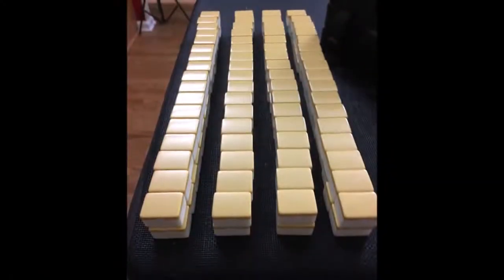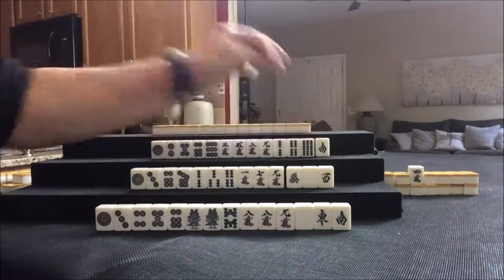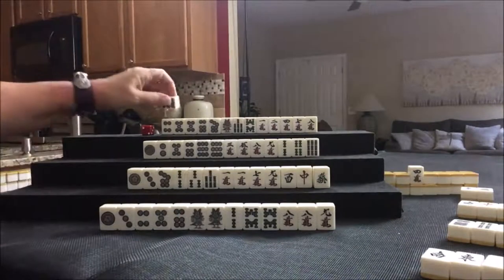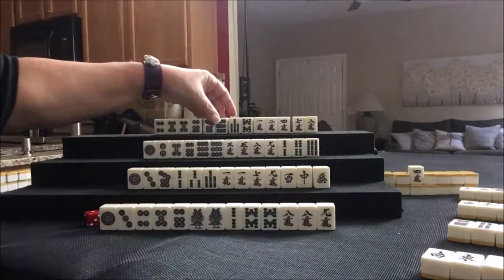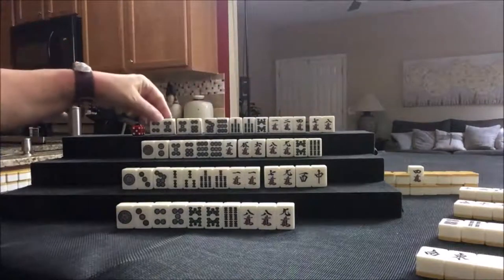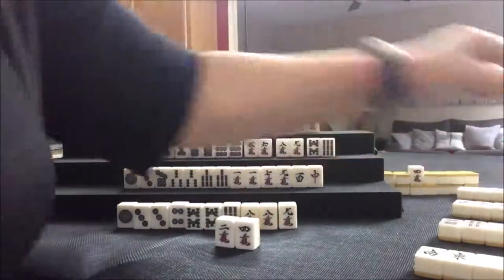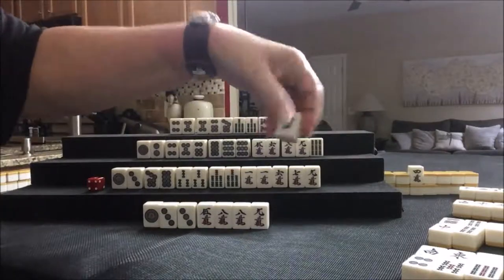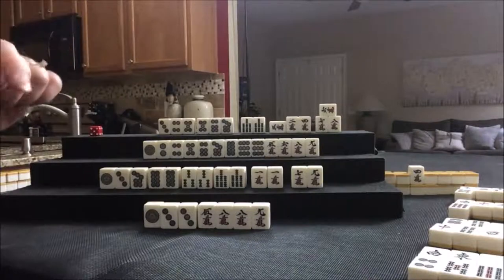Riichi Mahjong Solitaire 20190615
NOTE:  When a player wins by claiming a discard with an open hand where melds and waits that have no fu, it qualifies for kui-pinfu which is always 30 fu.

Michele Frizzell
Instructor, Author, Speaker
6175 Hickory Flat Hwy Ste 110-335